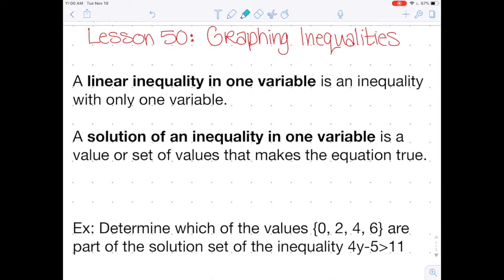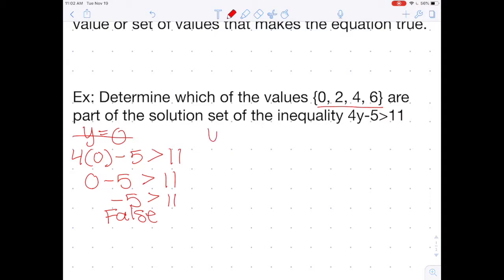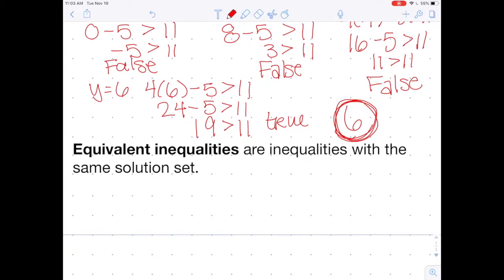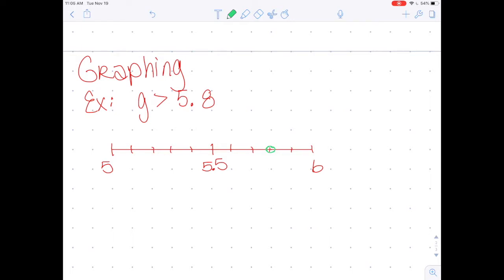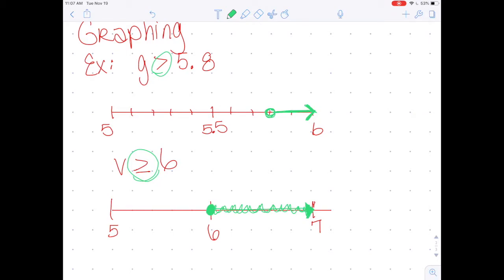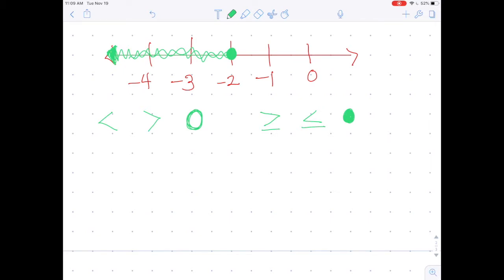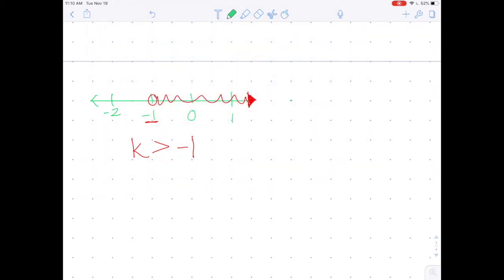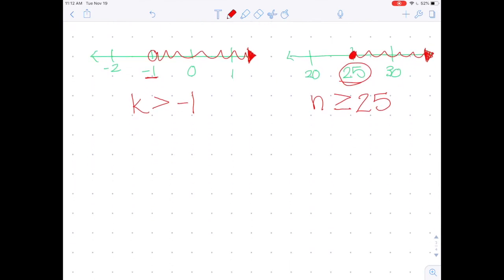Saxon Algebra 1 Lesson 50